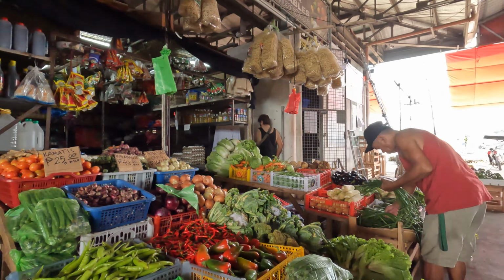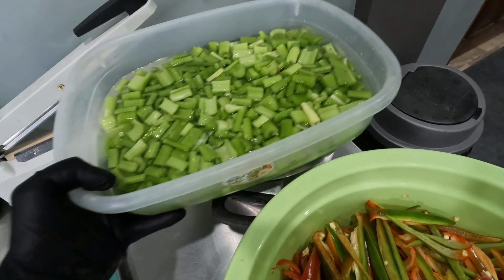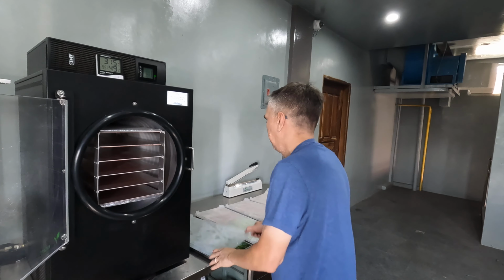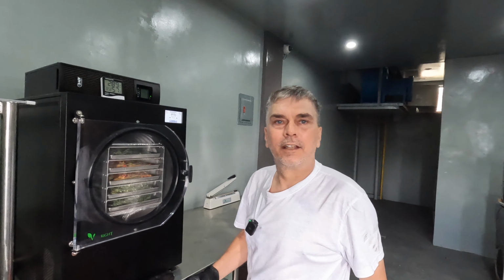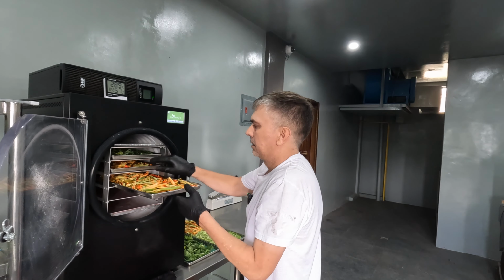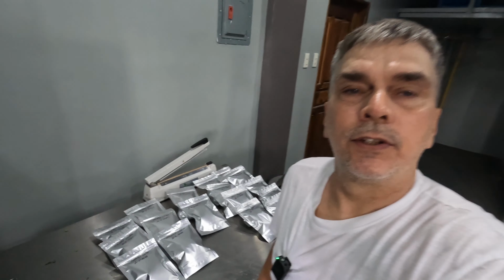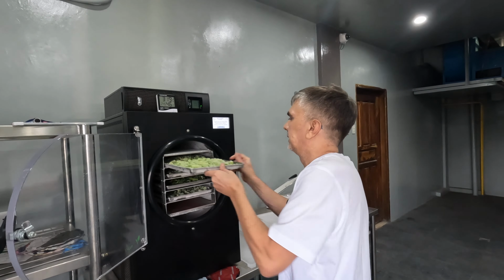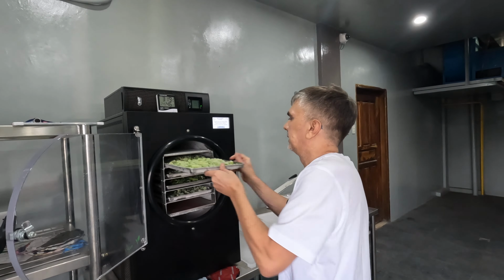Freeze Drying Veg - Okra, peppers, celery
My first two batches of freeze drying veg I got from the local market.  Using my harvest right freeze dryer.  Bonus you get to see how close I live to the market.  This score was only 20 usd.

“Only Dating Website I would recommend to meet Filipinas:
and receive a FREE copy of "How We Found The Secret Path To True Love?" in the mail.”